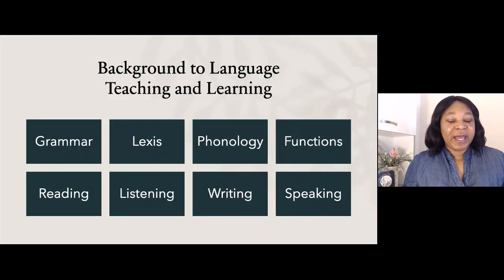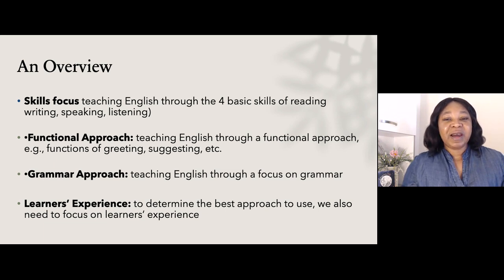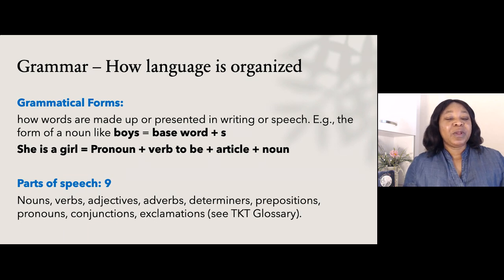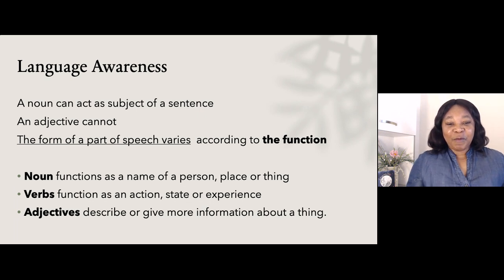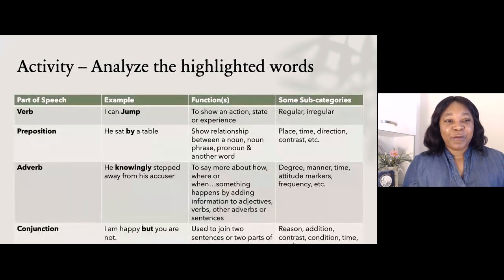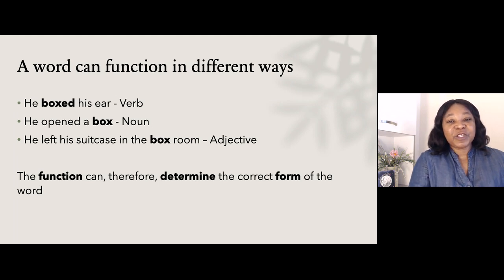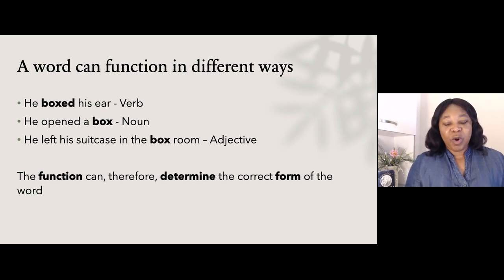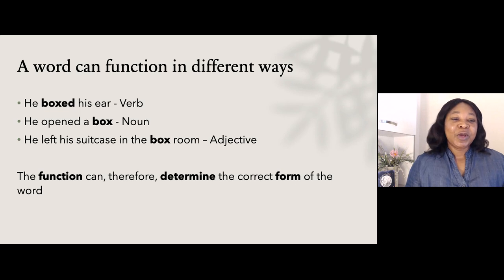2 Cambridge TKT Module One Preparatory Course 21630693789749